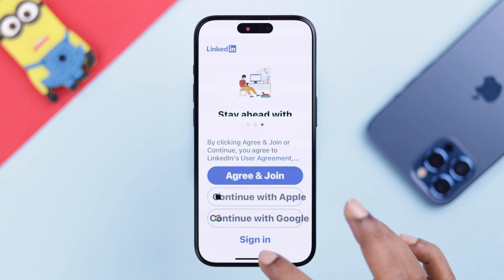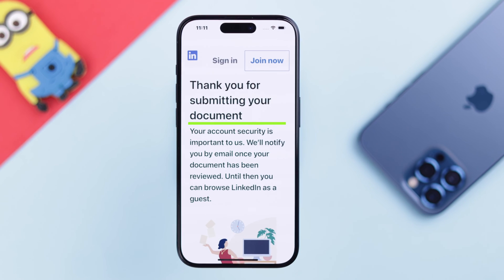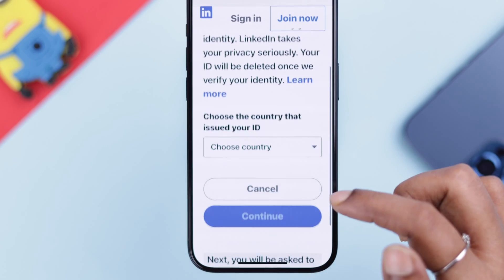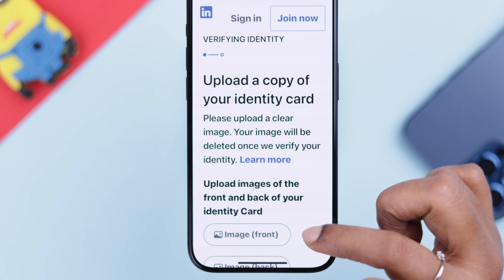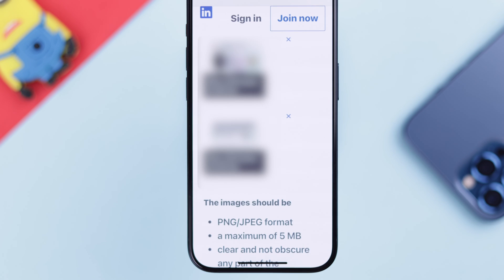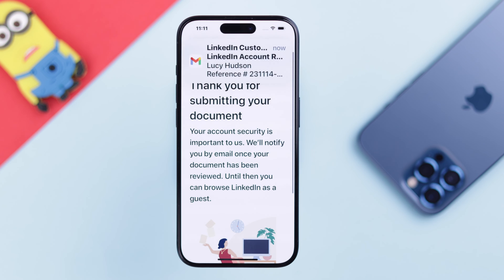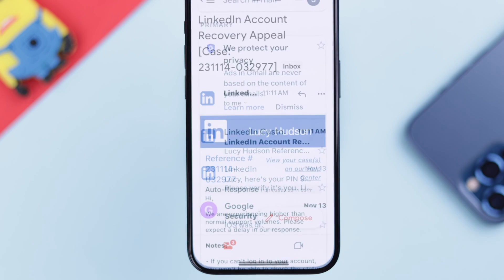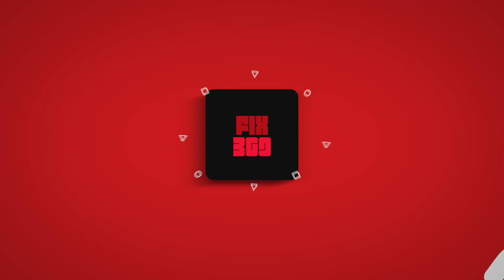How To Recover Temporarily Restricted LinkedIn Account! [Appeal]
Don’t know how to appeal to recover your LinkedIn account when you get the ‘Access To Your Account Has Been Temporarily Restricted’ screen while logging in? Worry not, we got your back with this step-by-step process to unblock and reopen your temporarily restricted LinkedIn account from any iPhone running on the latest iOS.

0:00 Access to your account has been temporarily restricted on LinkedIn
0:23 Appeal to recover Restricted LinkedIn account
1:18 Please Note